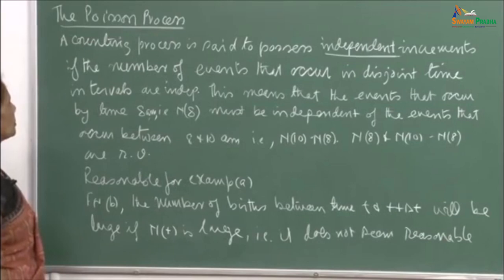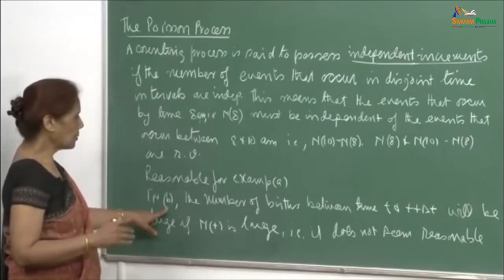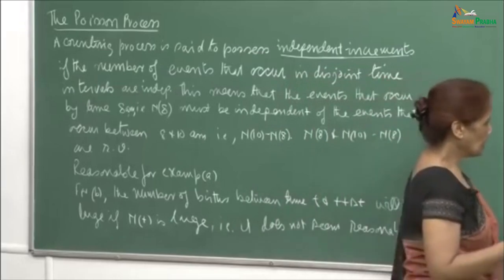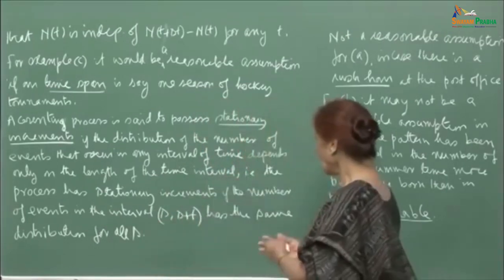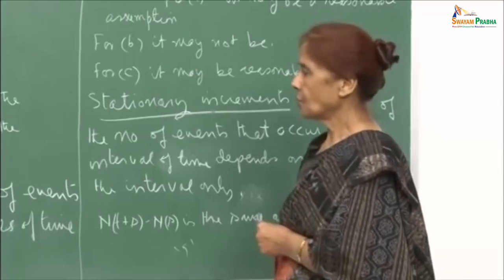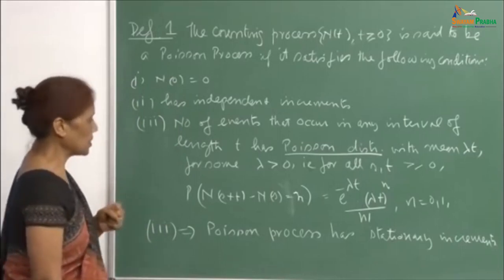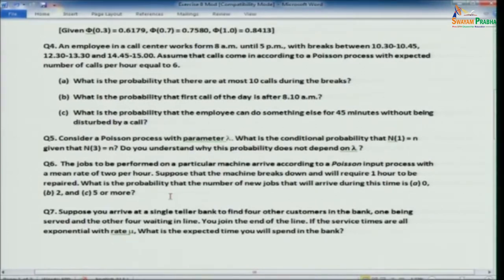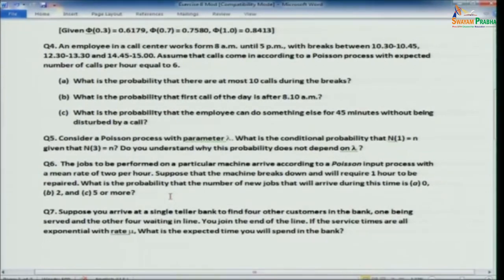Lecture-32-Poisson Processes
Subject : Mathematics